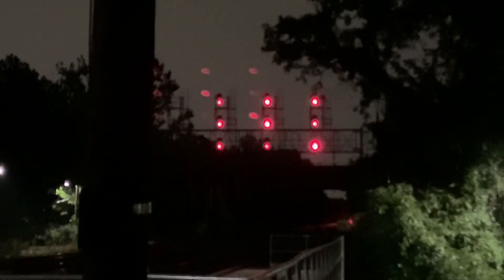CSX Q216-03 with 946 Leading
CSX 946 - ES44AH YN3 Built Sep 2008
CSX 859 - ES44AH YN3 Built Mar 2008